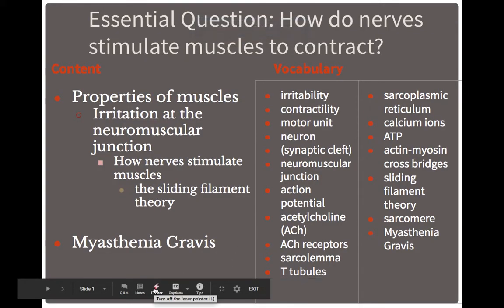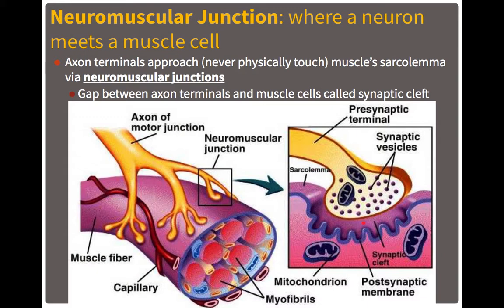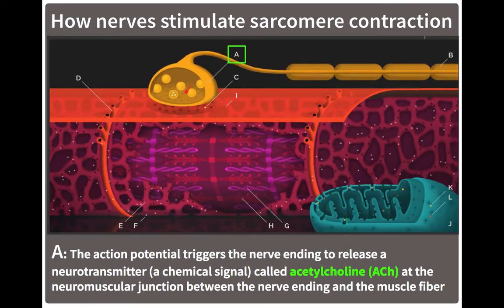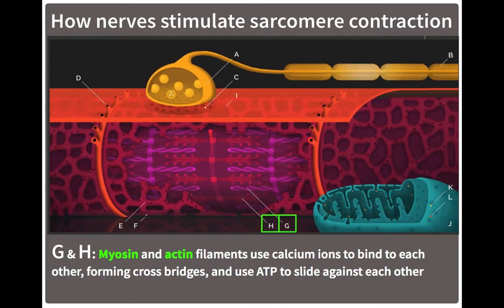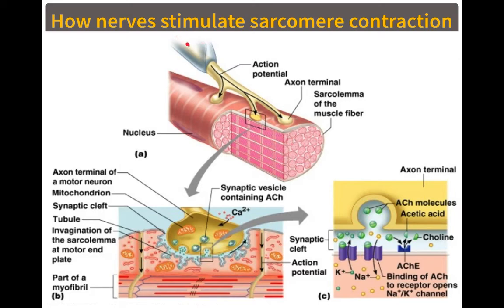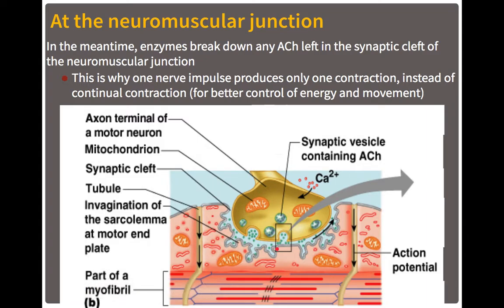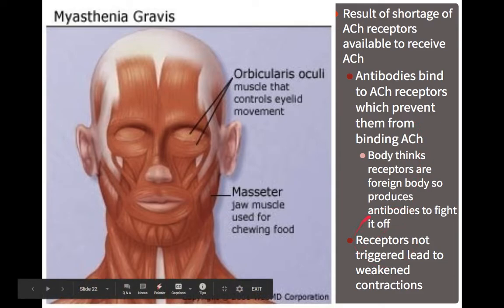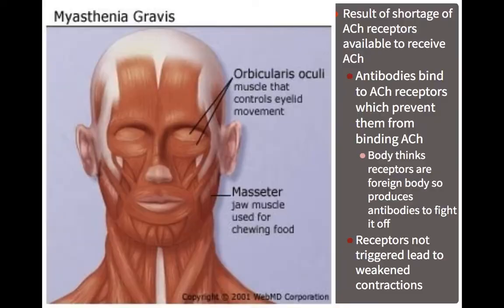MU 1C How nerves stimulate muscle contraction